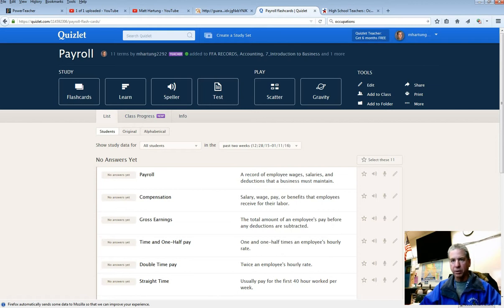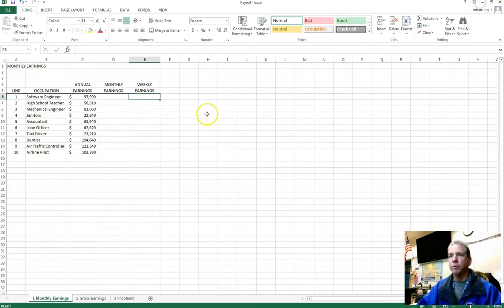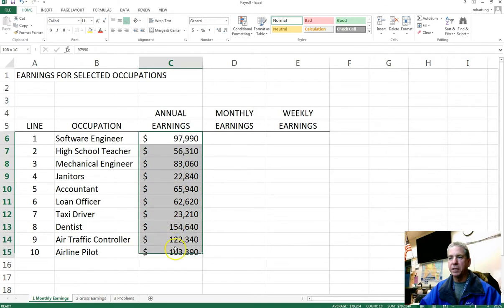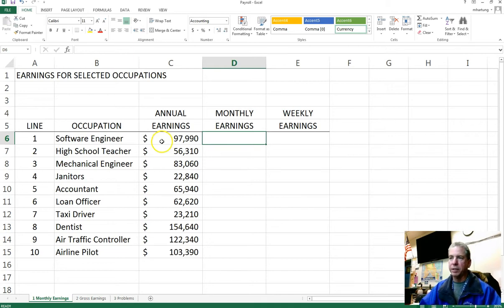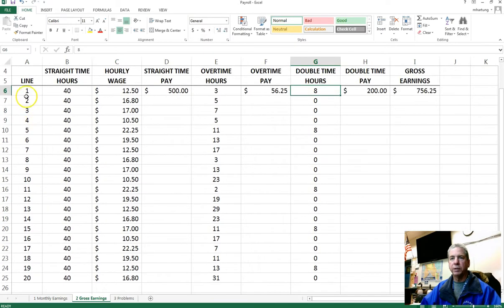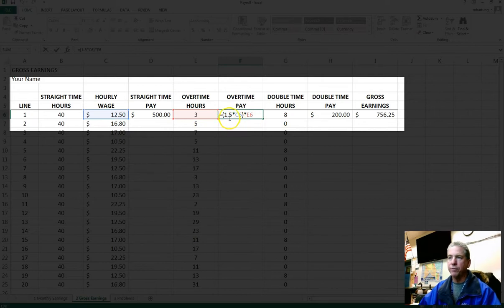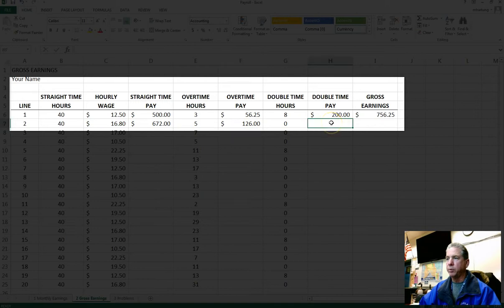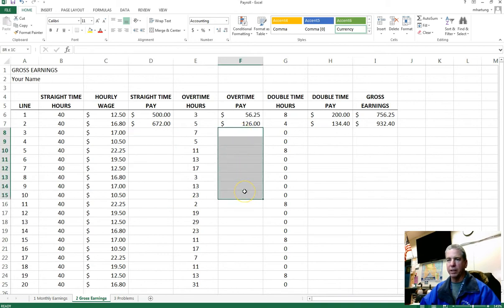Payroll V1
Introduction to payroll and calculating gross earnings.